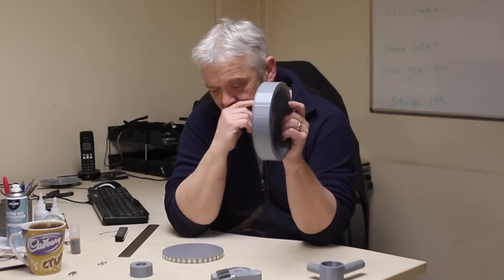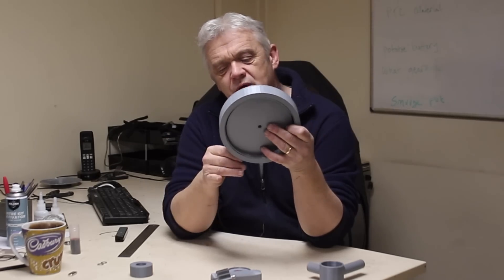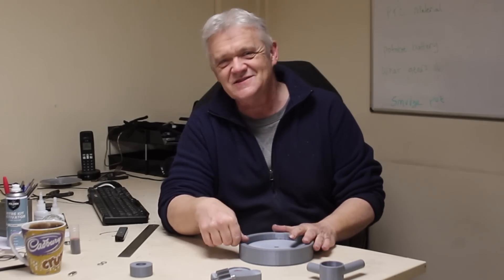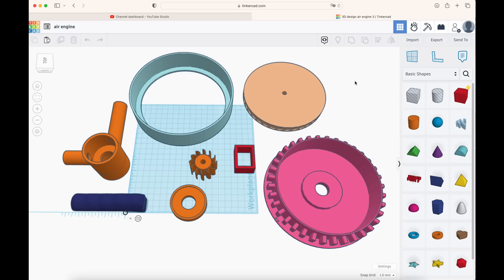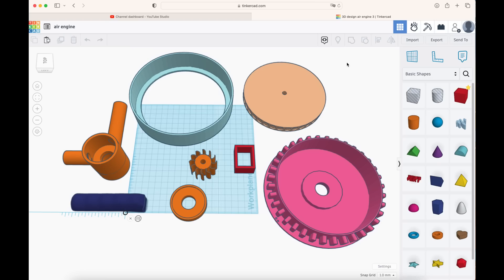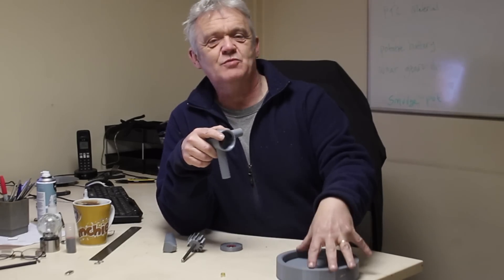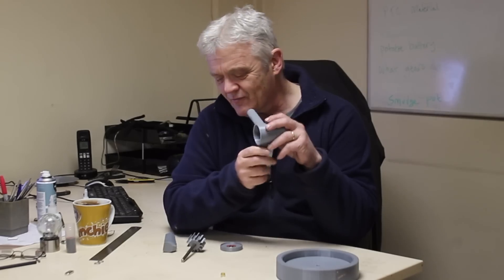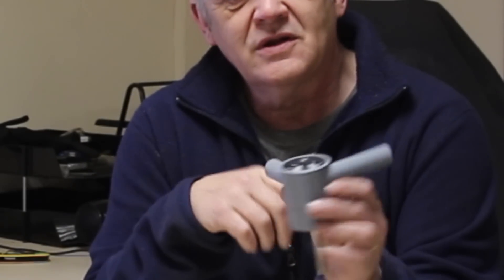1896 The 'Blow Torch' Generator